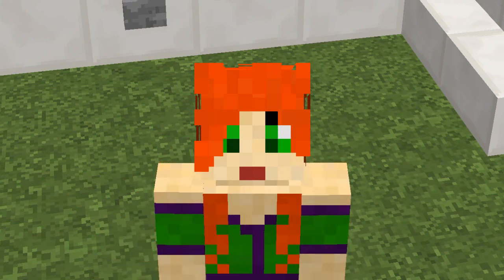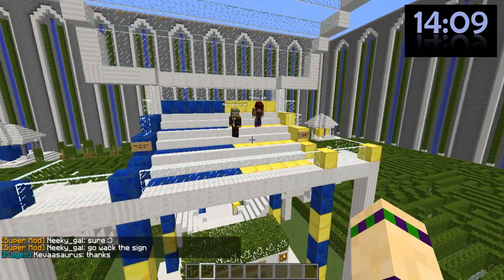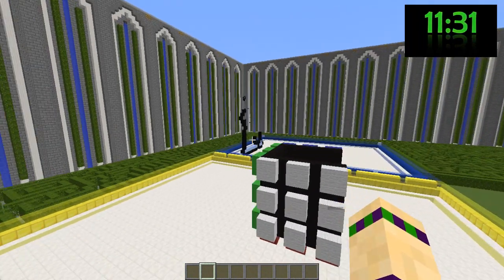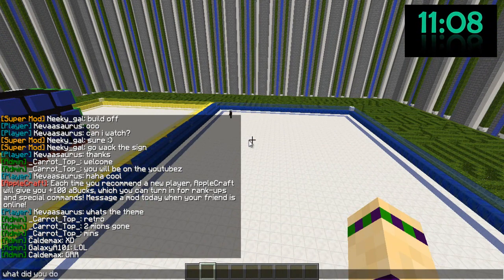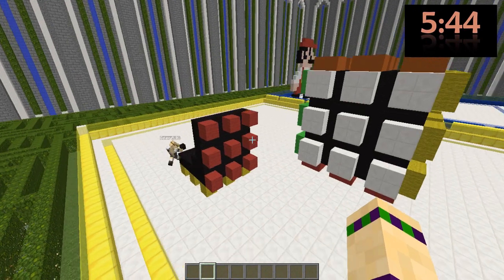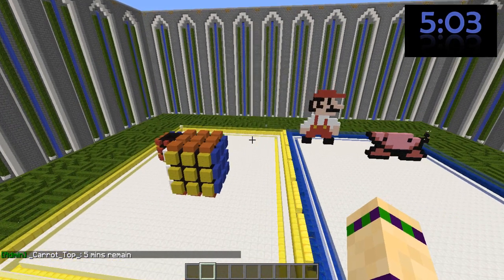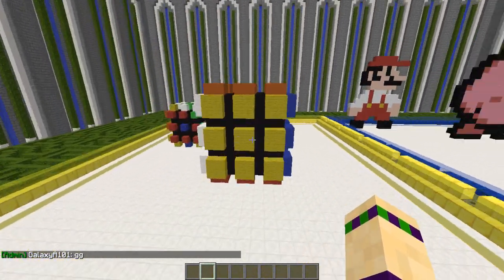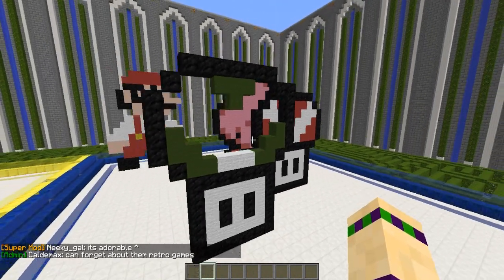Carrot Top's Quick Build Comp! Ep 5. Retro!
Cliché G'day all quick build lovers!

Welcome to my fifth episode of "Carrot Top's Quick Build Competition"!

Our two contenders today are GalaxyA101 and Caldamax

The quick build series is hosted on Apple Craft   mc.heyaapl.com

Background and outro music "Don't Go" (rumble step mix) CDK